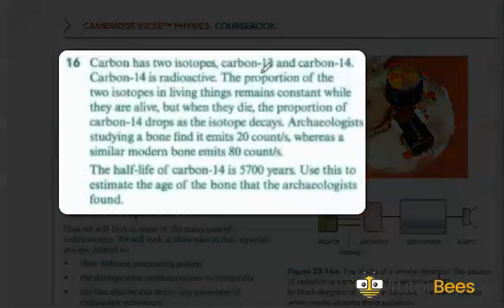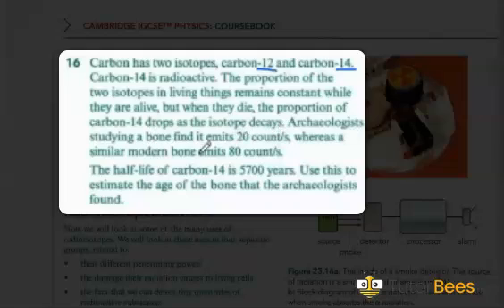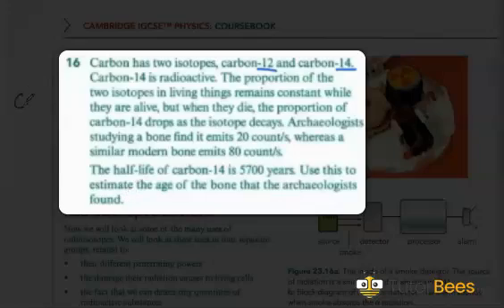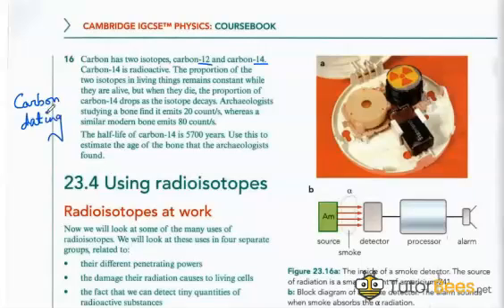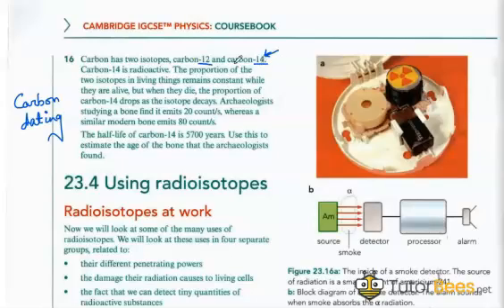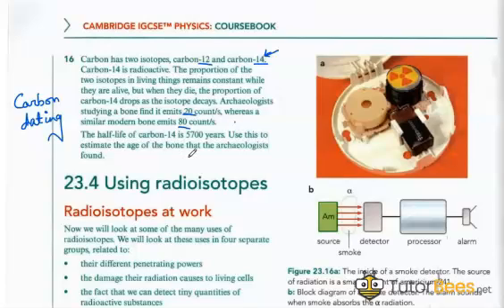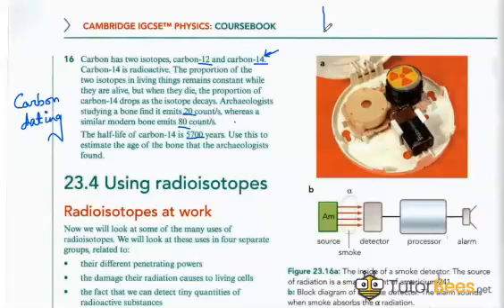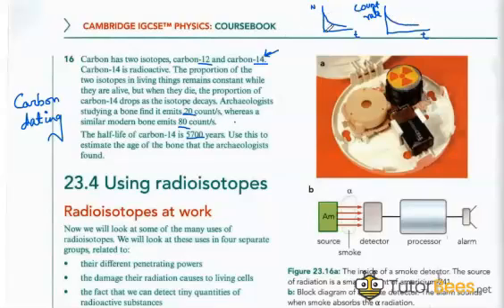What is carbon dating and Half life method (Physics) | TutorBees.net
Carbon dating and half-life method☢️

TutorBees.net is here to make learning math an exciting and interactive experience for children all around the world.

TutorBees is a community of lifelong learners and a one-on-one, secure, and reliable tutoring platform.